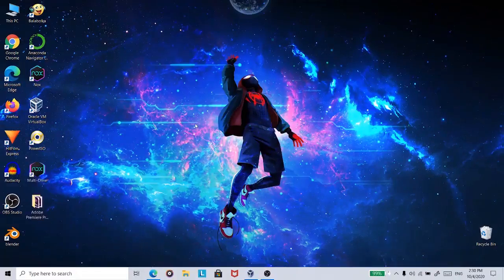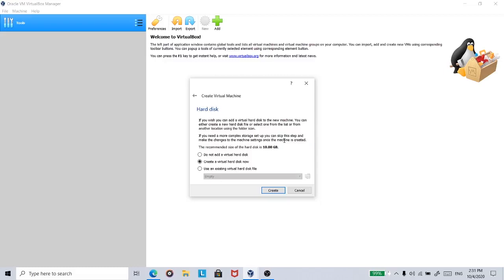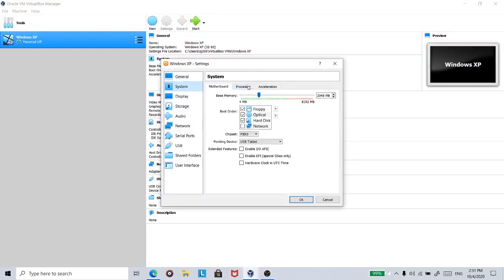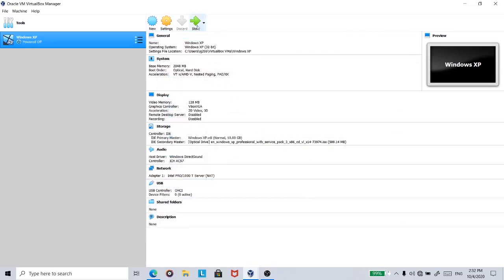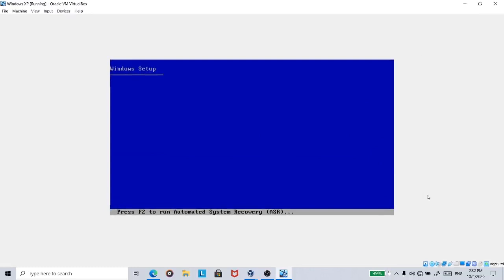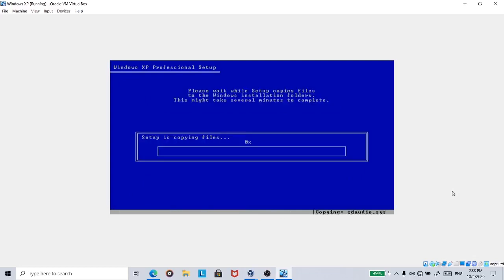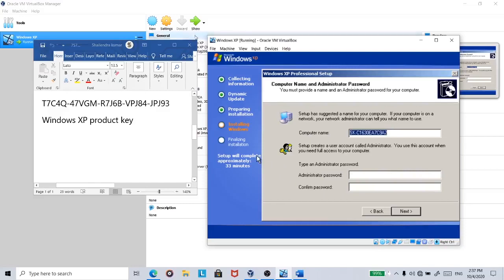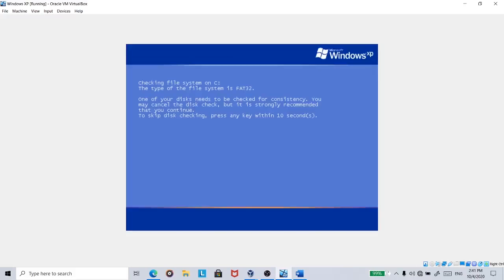How to install Windows XP in Virtual Box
T7C4Q-47VGM-R7J6B-VPJ84-JPJ93
Windows XP product key